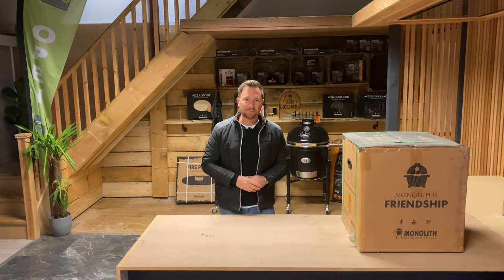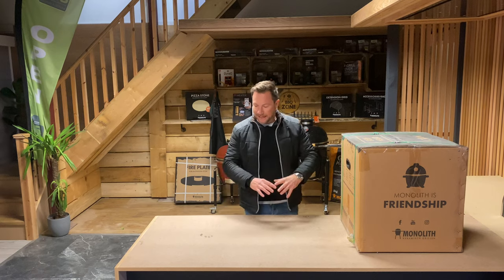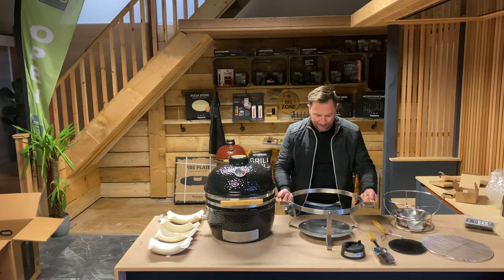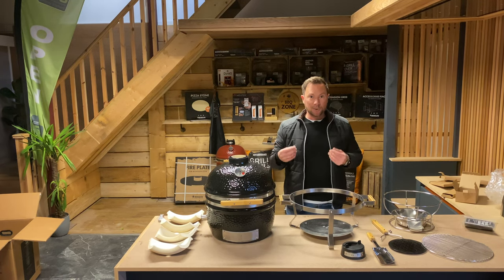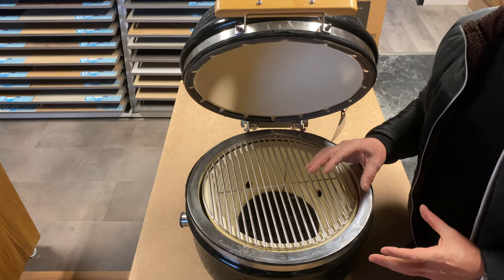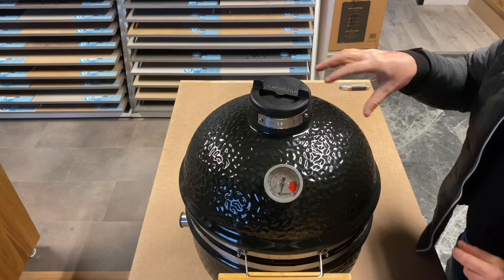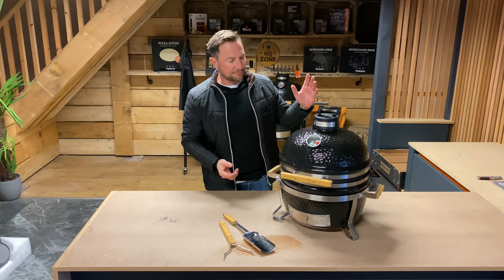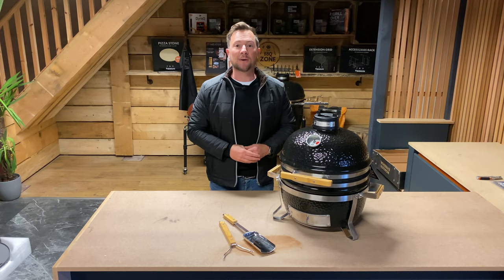MONOLITH ICON UNBOXING AND REVIEW | KAMADO OVEN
In this video we unbox a brand new Monolith Icon Kamado oven and show you all of the features it has to offer.